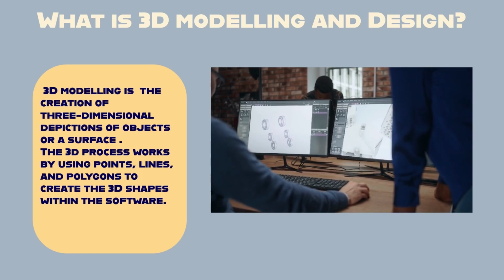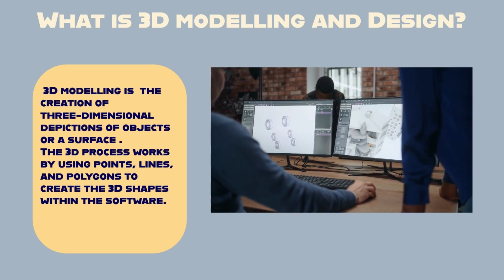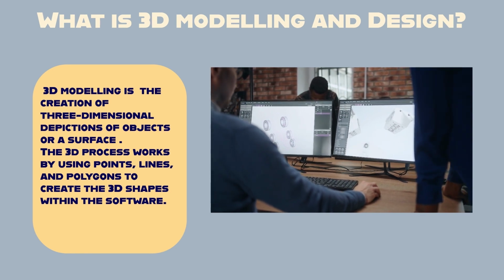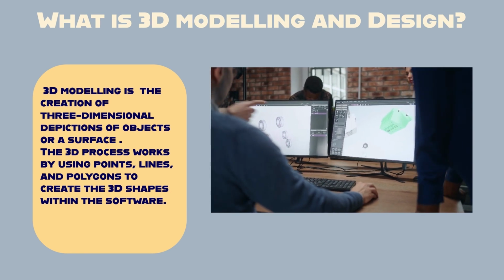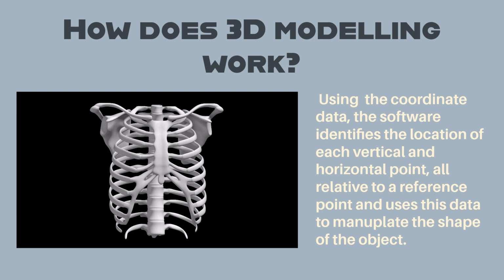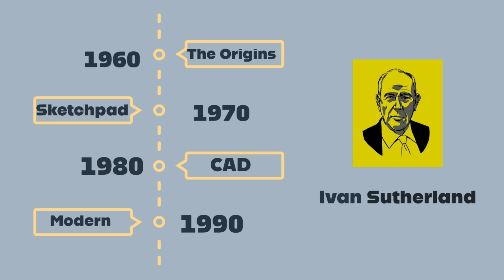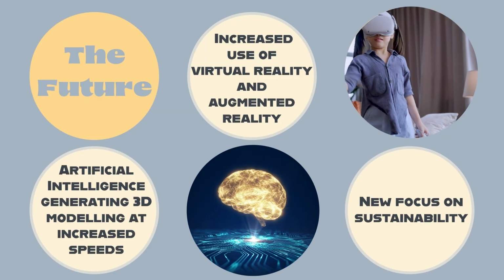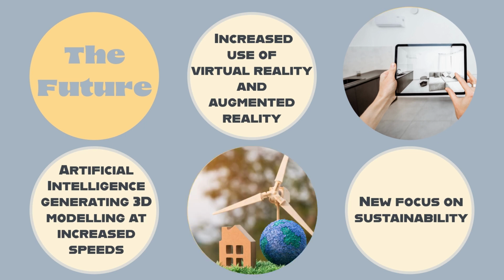3d modeling Presentation DME 260